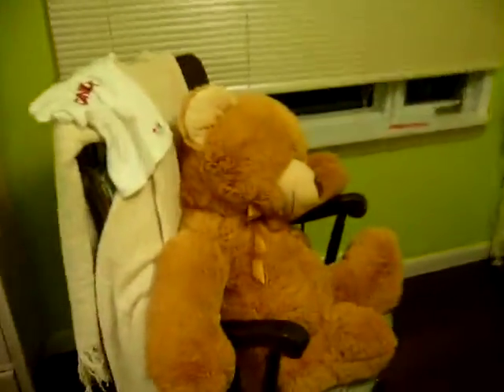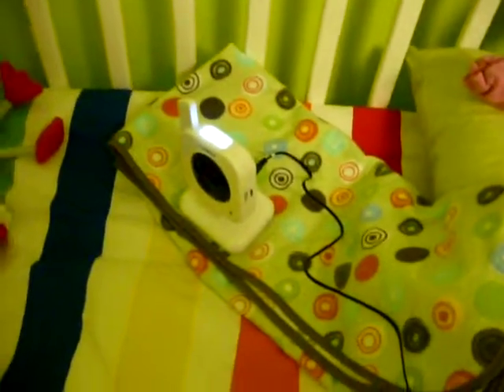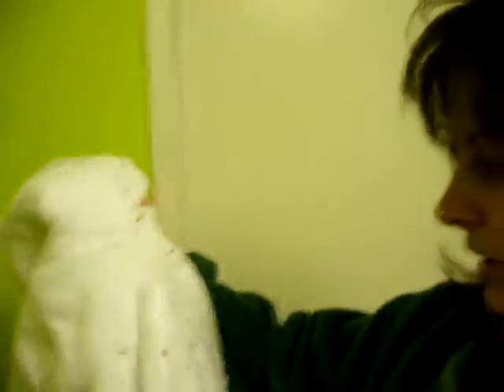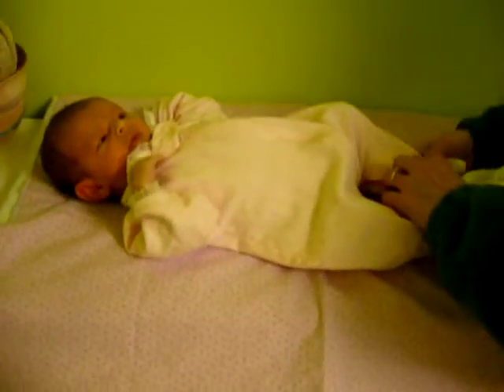February 21, 2010 - 1